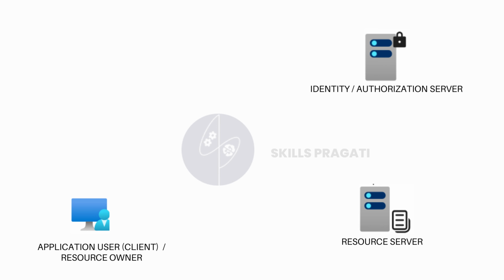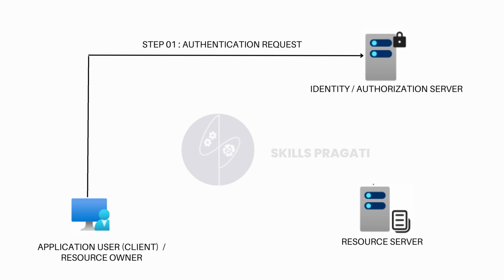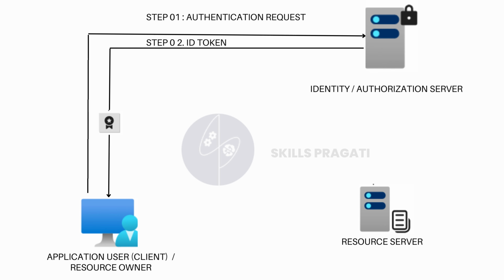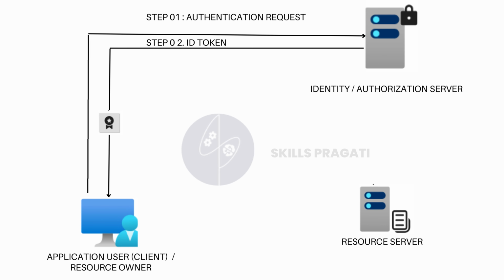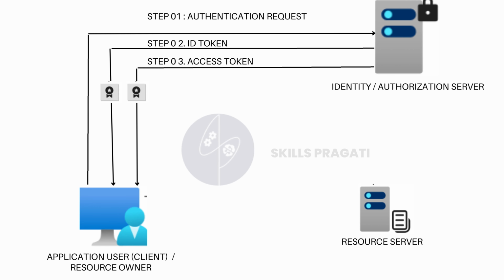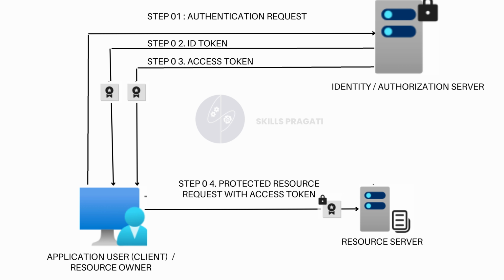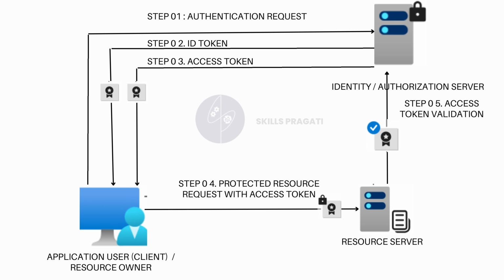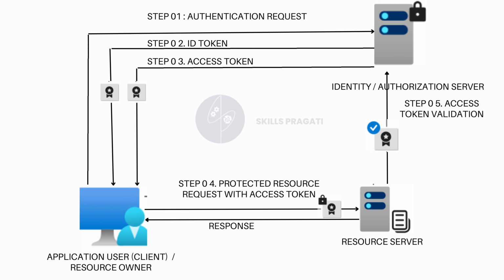How Does Identity Access Management Work ?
Welcome to our course segment, "How Does Identity Access Management Work?" In this video, we explore the operational aspects of Identity Access Management (IAM) systems and how they function to secure access to digital resources.

IAM systems are responsible for authenticating users and enforcing access control policies to ensure that only authorized individuals can access resources. In this segment, we delve into the authentication workflows, access enforcement mechanisms, and underlying technologies that power IAM systems. Whether you're new to IAM concepts or seeking to deepen your understanding, this video provides valuable insights into how IAM works in practice.

Join us as we unravel the operational mechanisms of IAM and gain a deeper understanding of their role in maintaining the security and integrity of digital ecosystems.